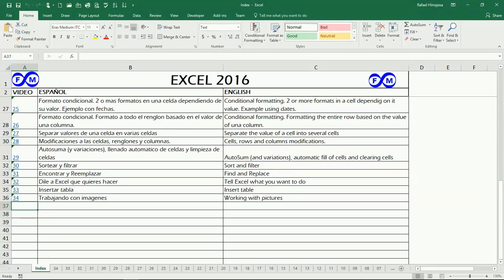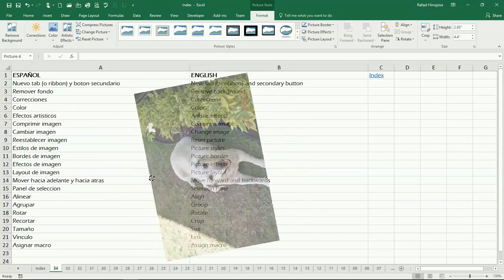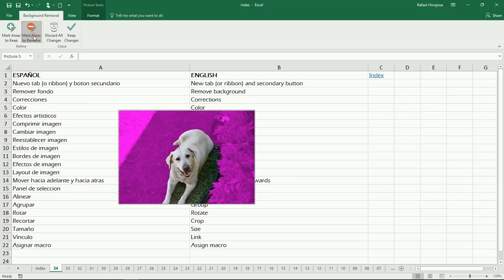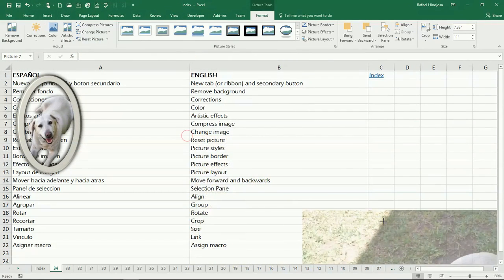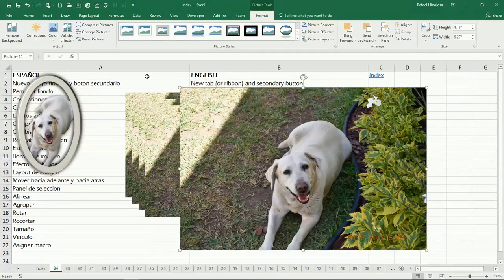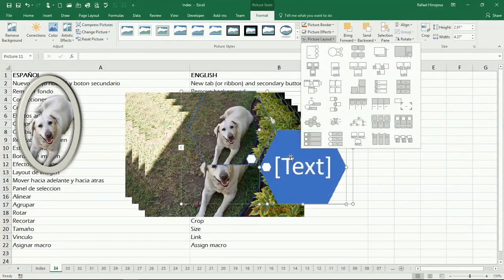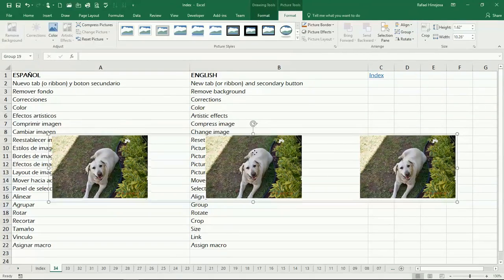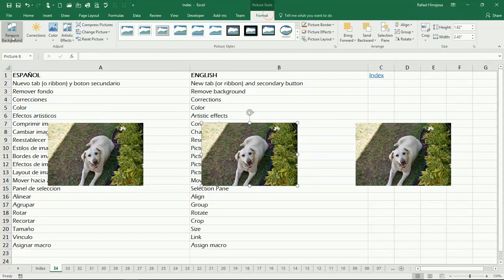34 ENG Excel 2016 Working with pictures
Many, many, many things we can do with our pictures in Excel